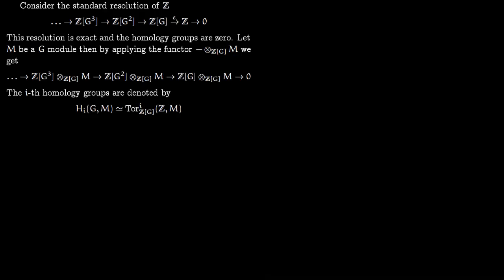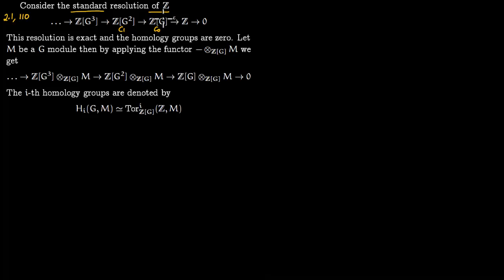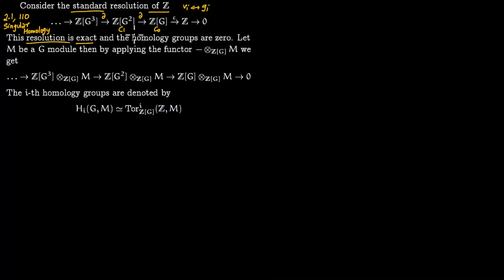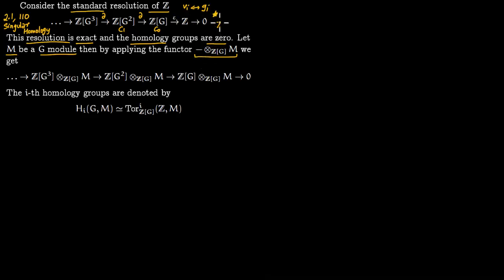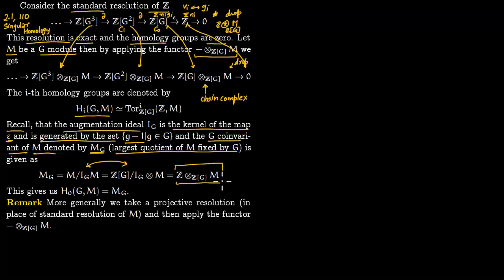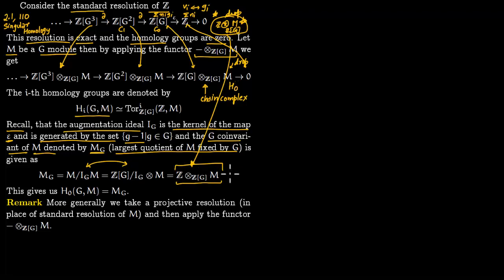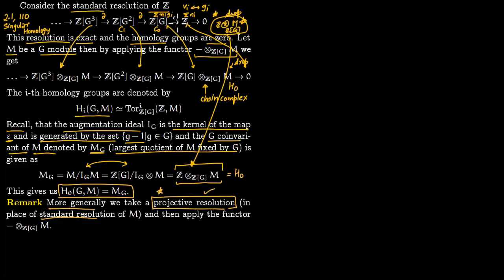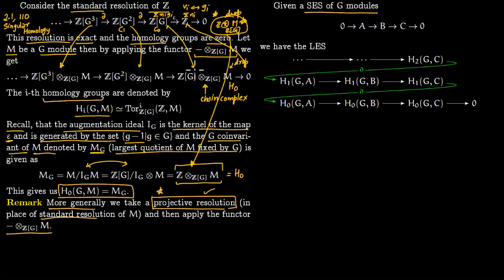Homology of group